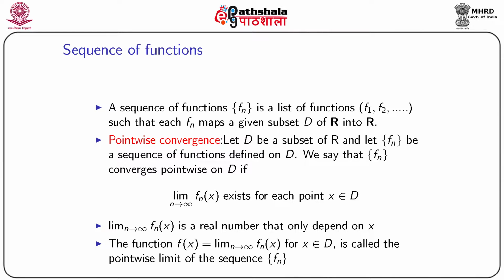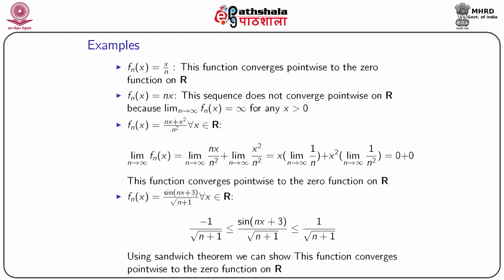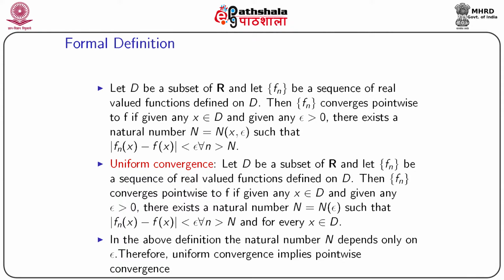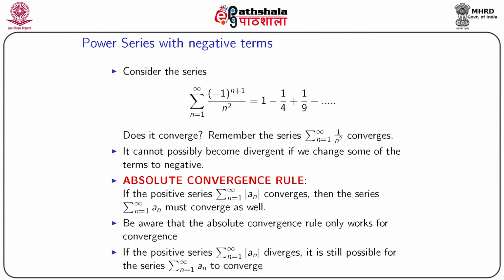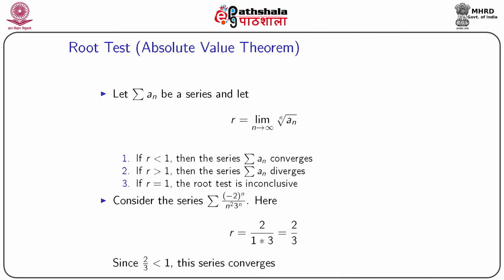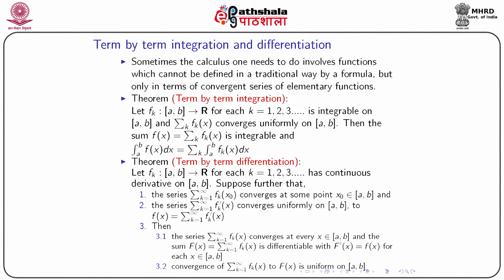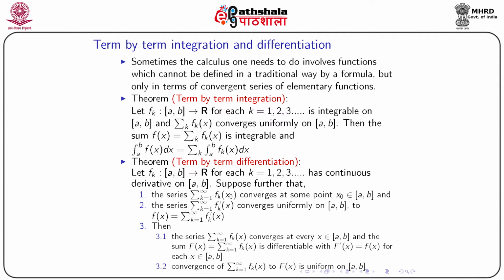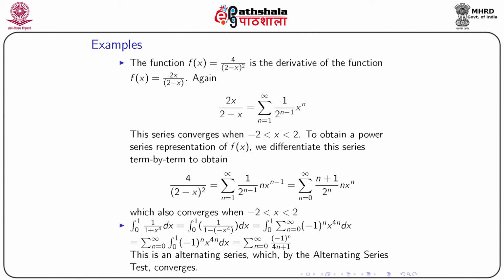Convergence of Functions M-12.